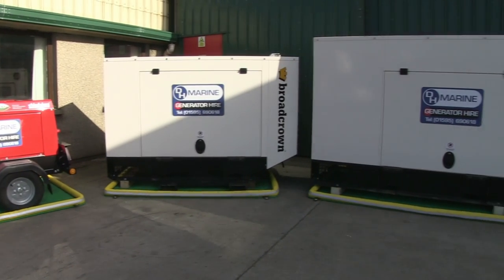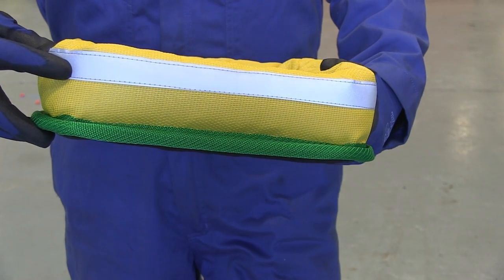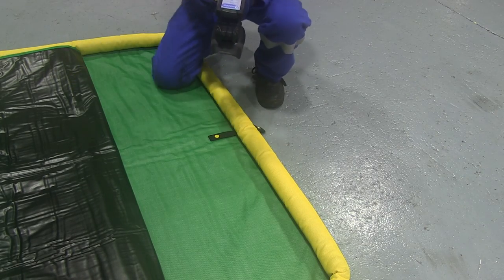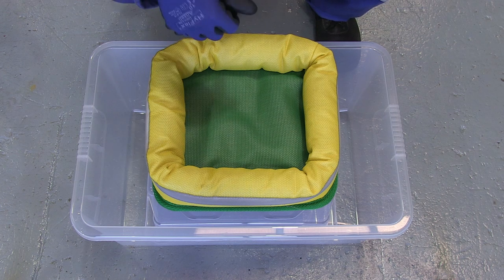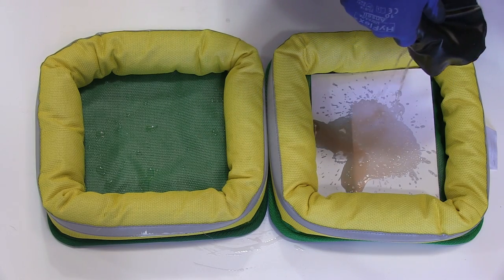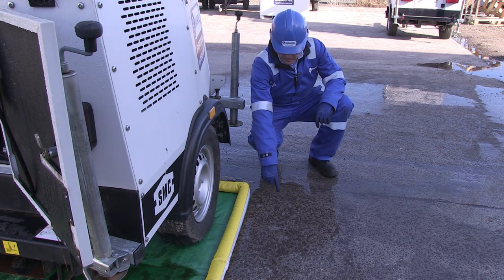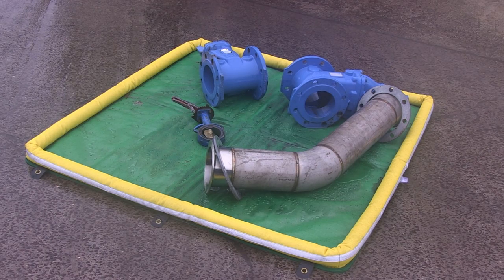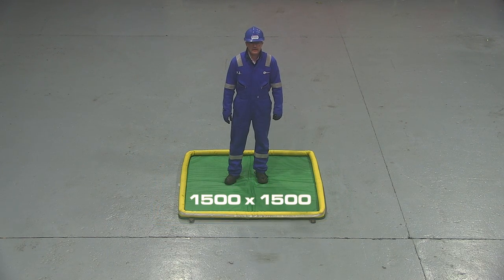DH Marine / CoreRFID Oil Containment Mats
DH Manine using CoreRFID reader, tags and software to track, audit and trace mats.